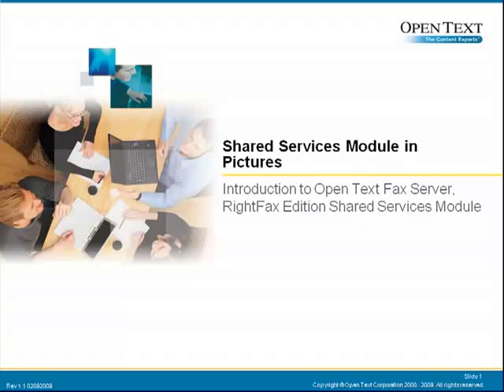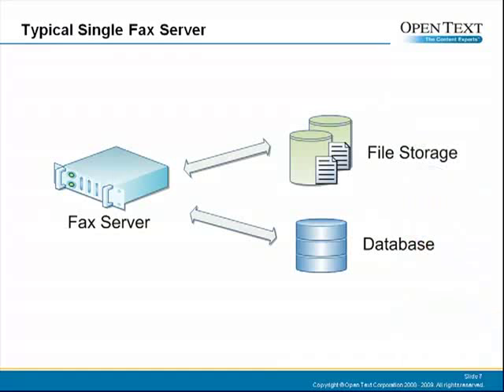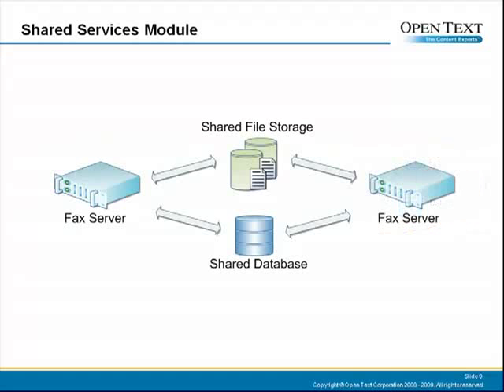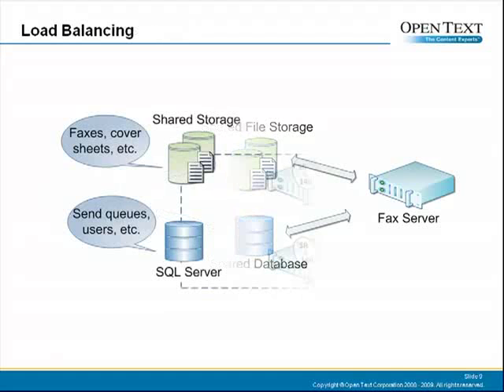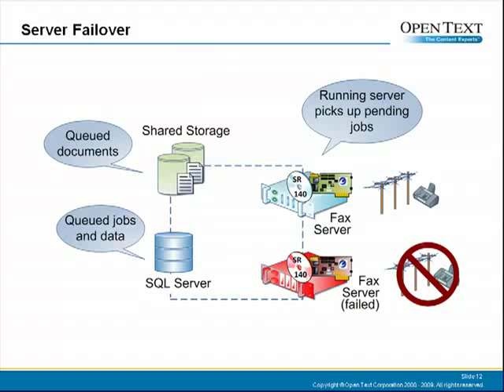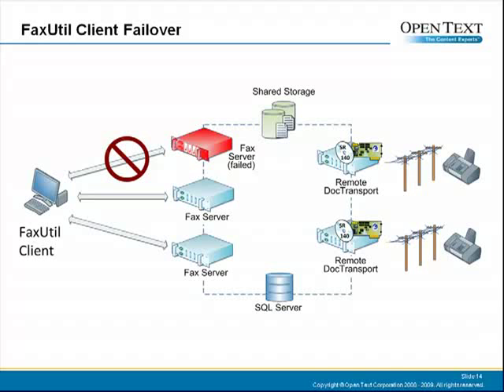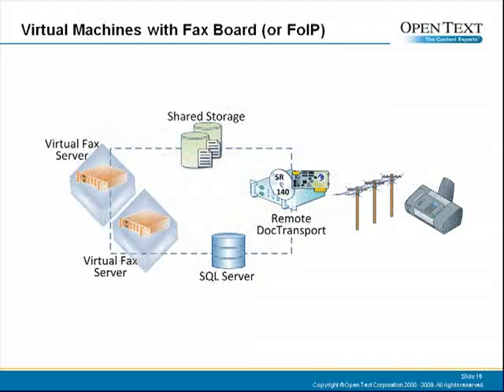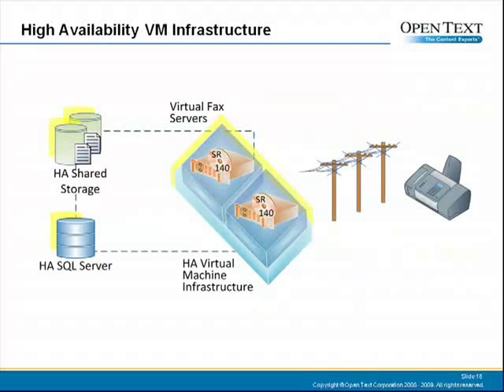Understand Fax Server, RightFax Edition Shared Services Module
Learn how the Open Text Fax Server, RightFax Edition, Shared Services Modules works and why you should care. Learn more about Fax Server redundancy, load balancing, and virtualization. More info?